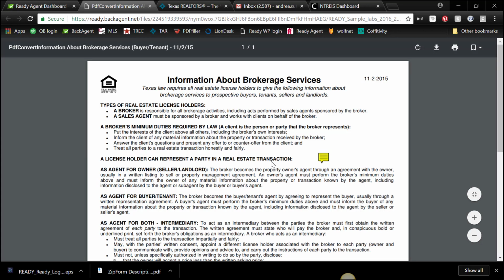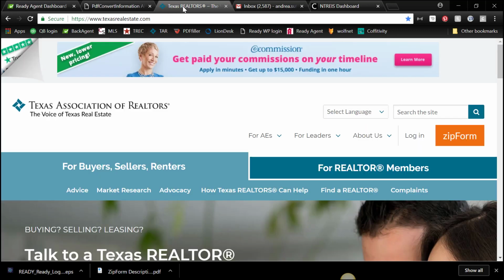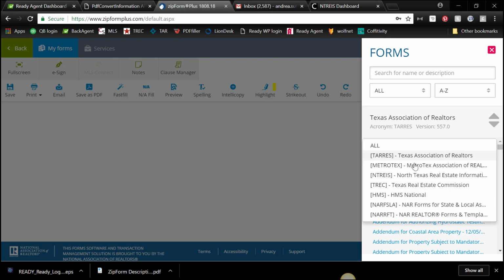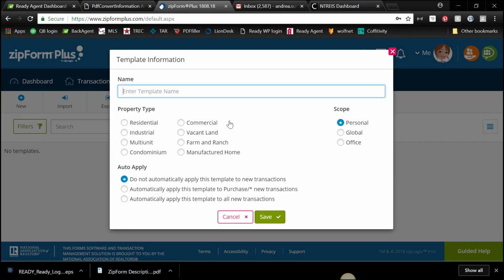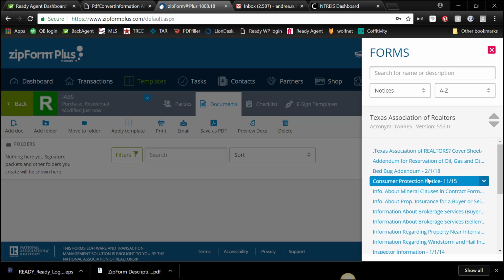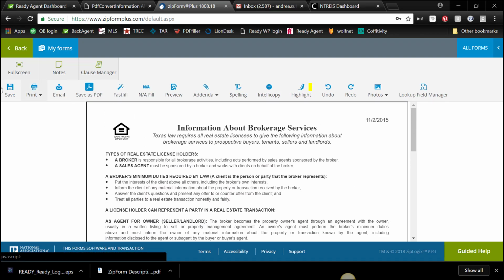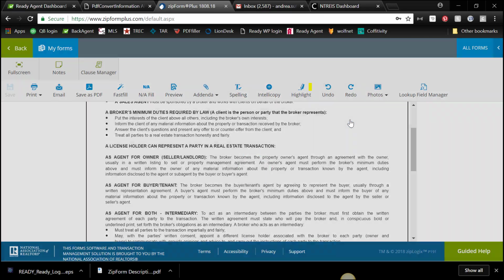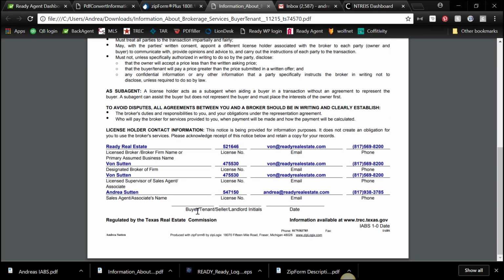Your First IABS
This one has the old Texas Association of Realtors TARRES library and the new one has the latest info. Learn to use ZipForms to fill out your first information about brokerage services.